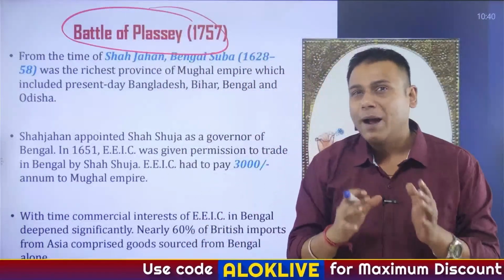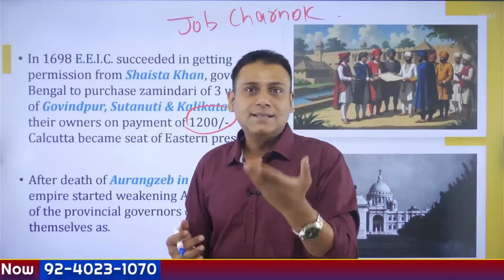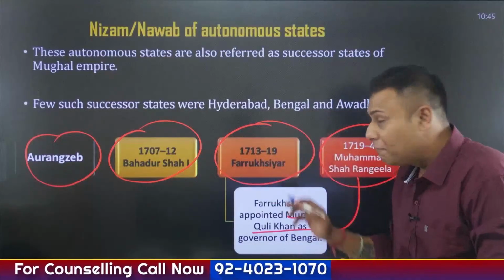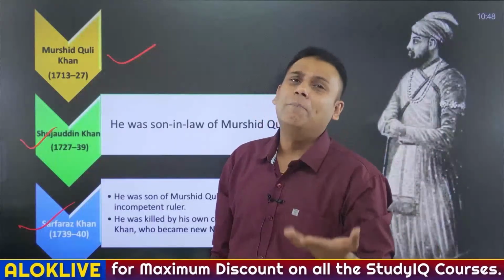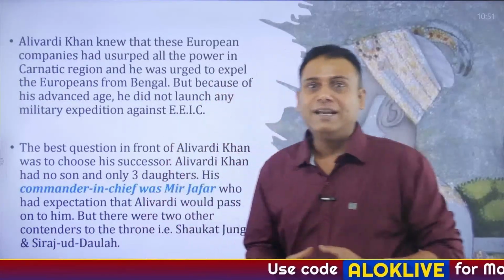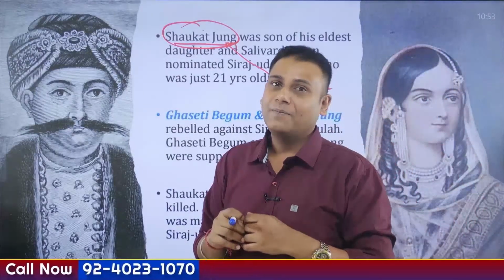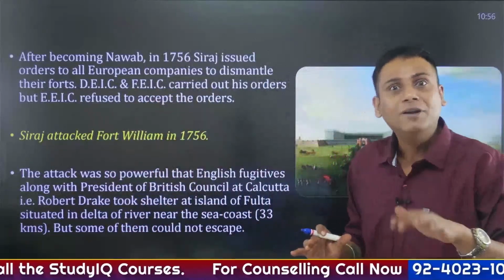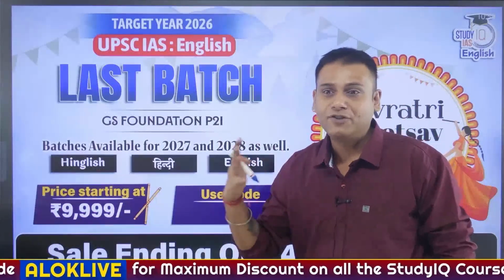Indian Modern History in English | Battle of Plassey | L-5 | By Alok Ojha | StudyIQ IAS English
Join StudyIQ IAS English P2I Live Foundation Batch for UPSC 2026, 2027 & 2028

🚨UPSC IAS 2028 P2I Foundation Resolution+ September English Batch
Closing 20th September '25

🚨 UPSC IAS 2027 P2I Foundation Resolution+ September English Batch

🚨 UPSC IAS 2026 P2I Foundation Resolution+ September English Batch
Starting 20th September '25
Struggling with Modern Indian History for UPSC? Don’t worry—this lecture by Alok Ojha Sir will help you master one of the most important and high-scoring parts of the UPSC syllabus.